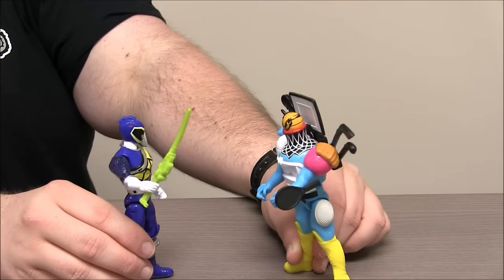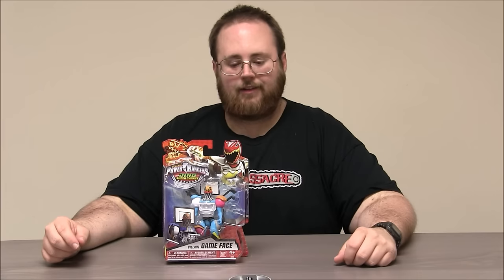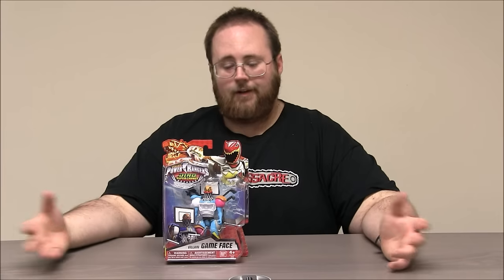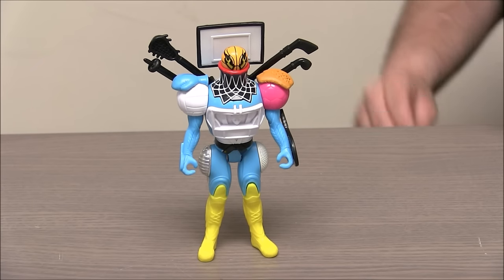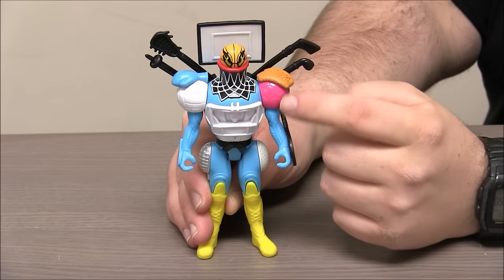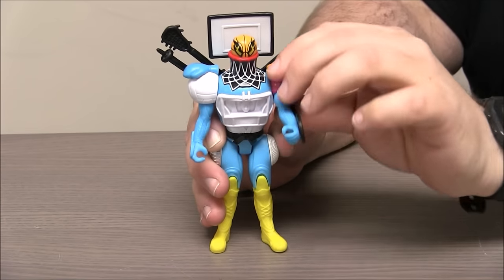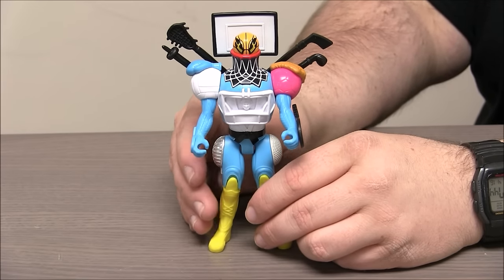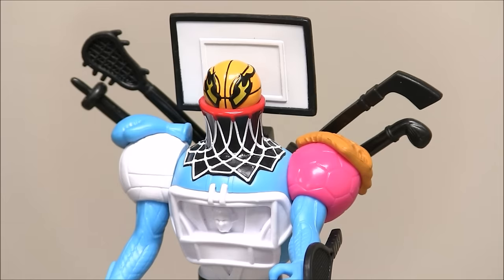Power Rangers Dino Super Charge Villain Game Face - Toy Review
Our review of Game Face a sports-themed villain from Power Rangers Dino Charge. Game Face comes from the memorable episode Home Run Koda.